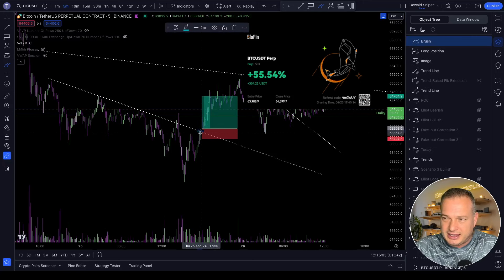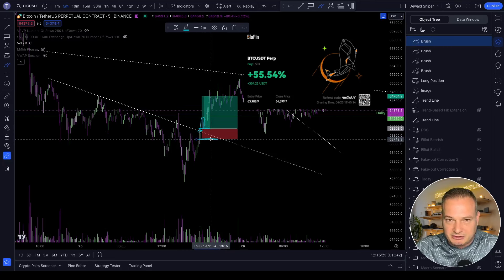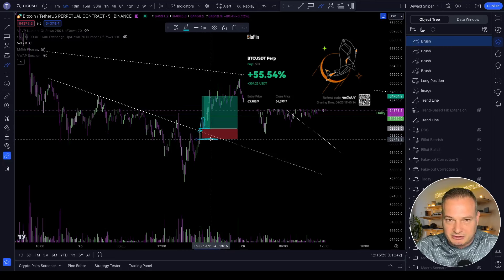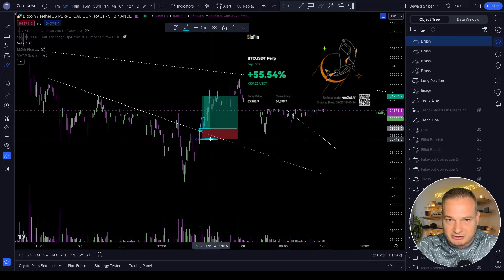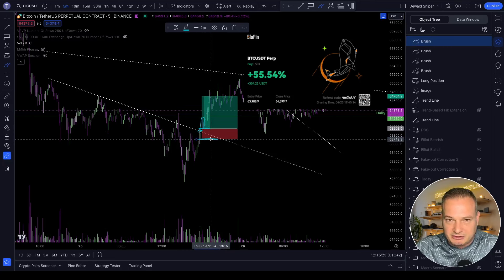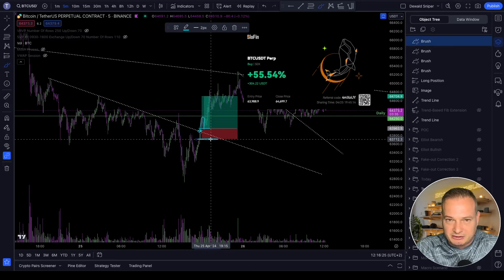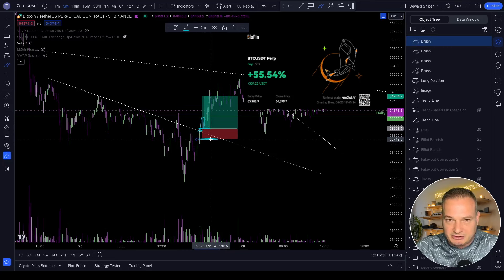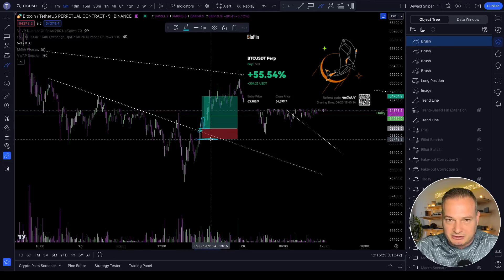Important Levels to Watch!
Exchanges
Enjoy an insane 20% reduction in trading fees
Blofin ($80K Bonus, No KYC)
Mexc ($20K Bonus, lowest fees, No KYC)